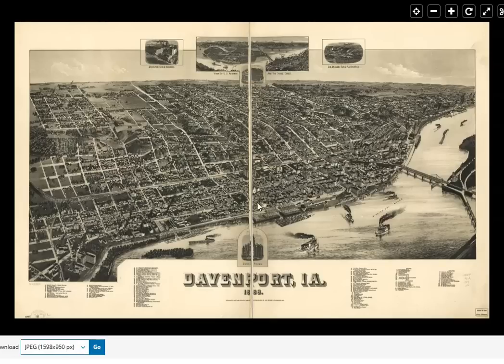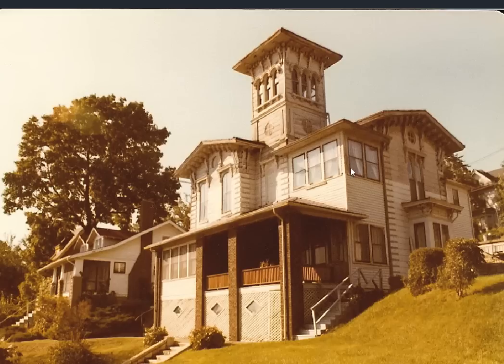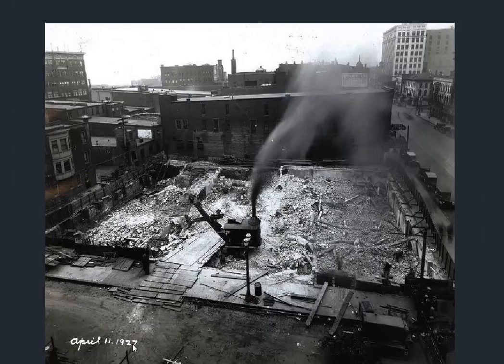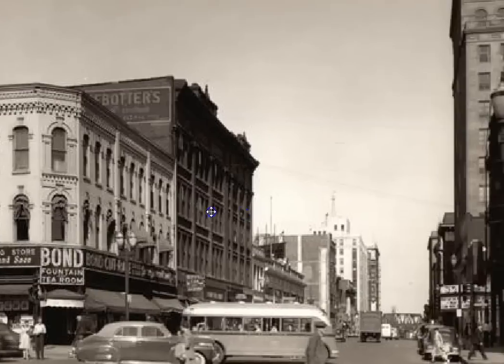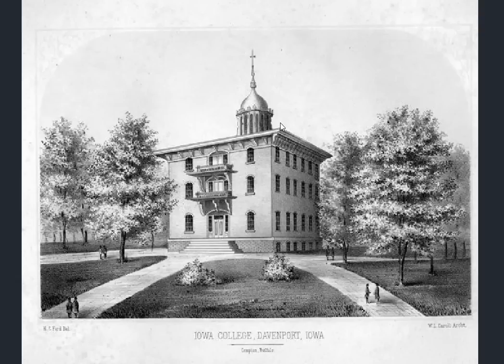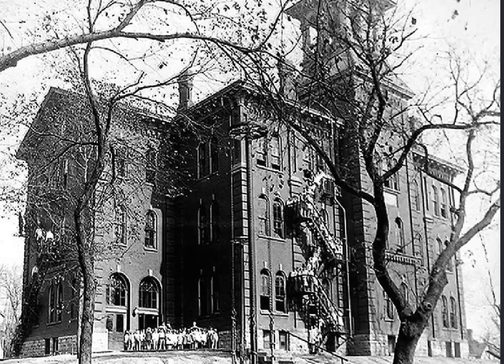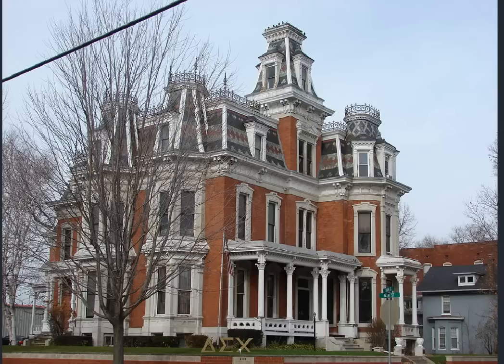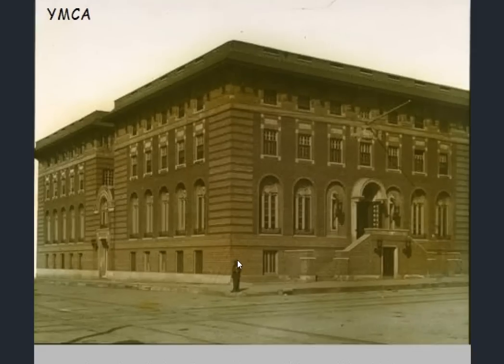Old World Davenport Iowa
This is a collection of postcards and photos I could find of Davenport, Iowa, dating back to it's early days.